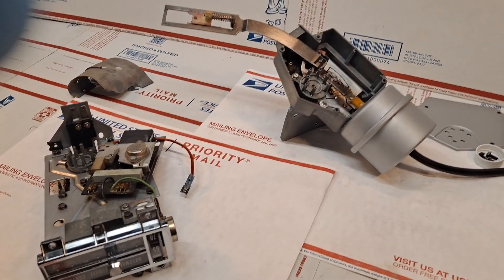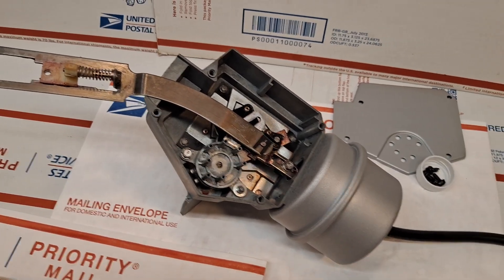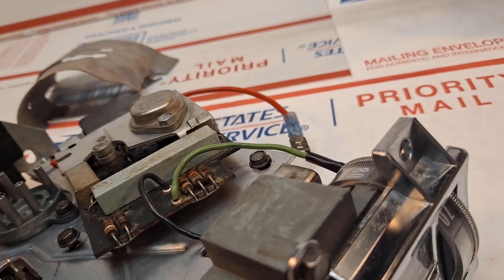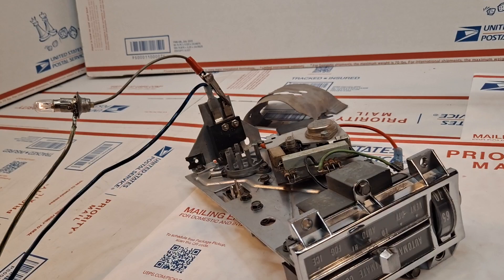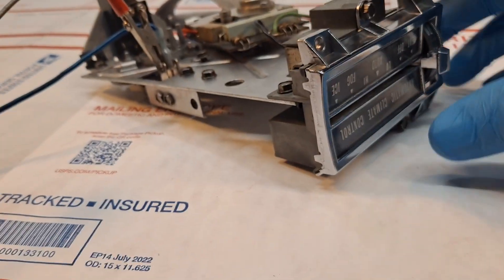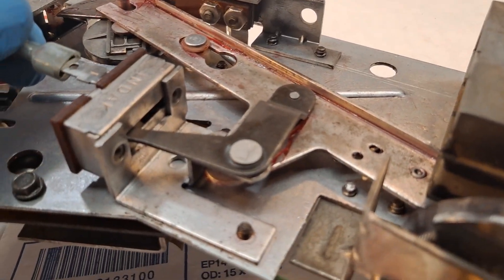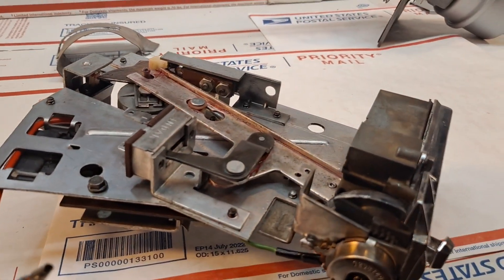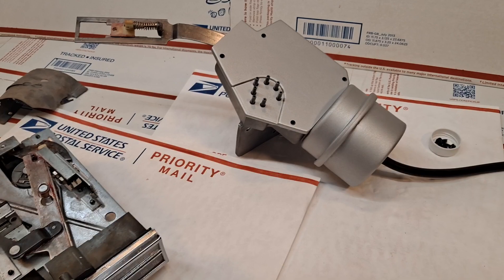1967 1968 CADILLAC AC POWER SERVO and IN-DASH CLIMATE CONTROL RESTORATION Validation Test